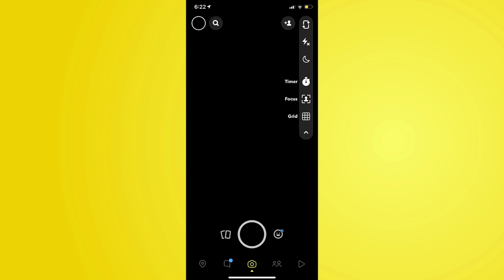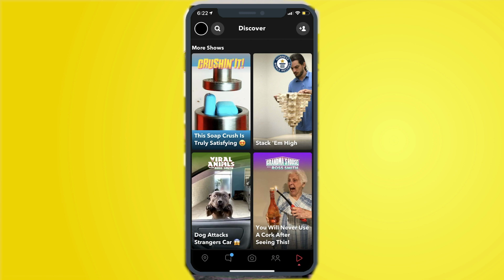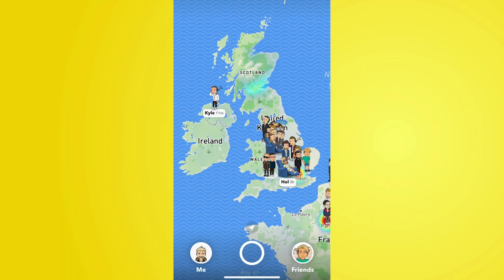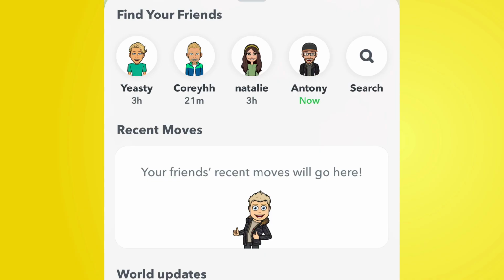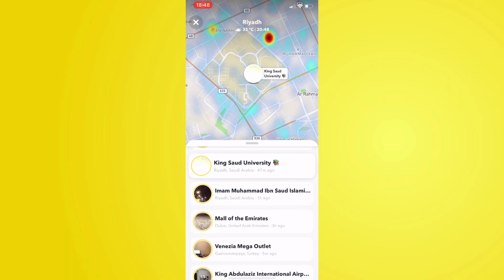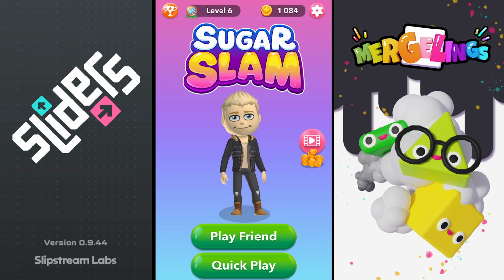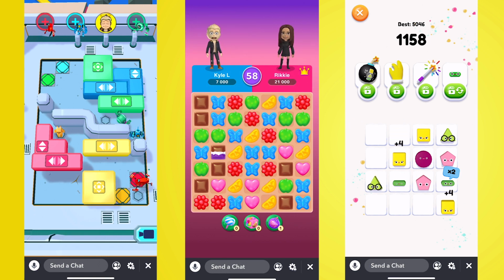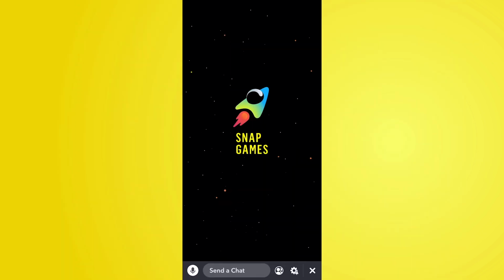New Snapchat Update (May 2020) New Upcoming Layout, SnapMap Update and New Games!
Happy Snapping!

Channel Credits
Artist - Hollywood
Cameraman - Liam

Guest Appearances -
~None~